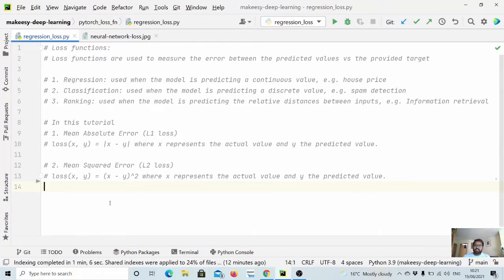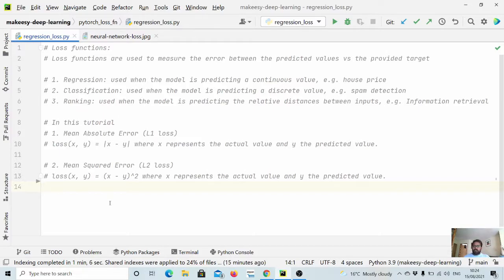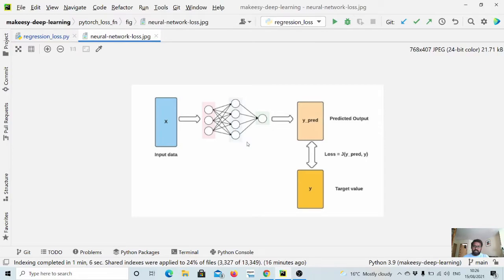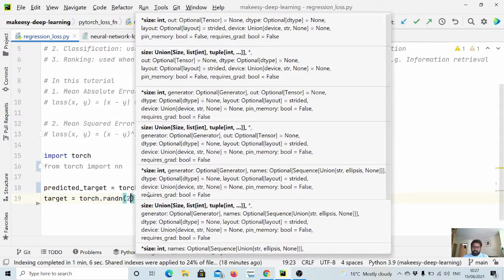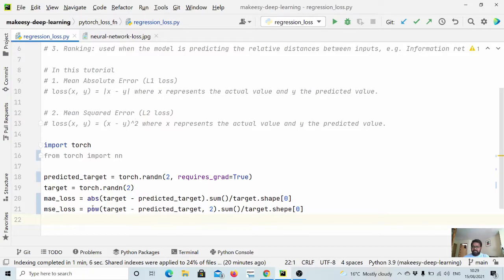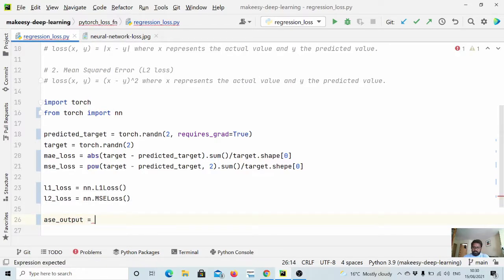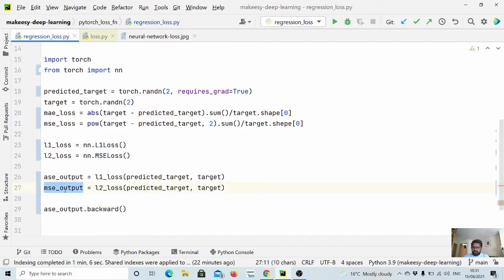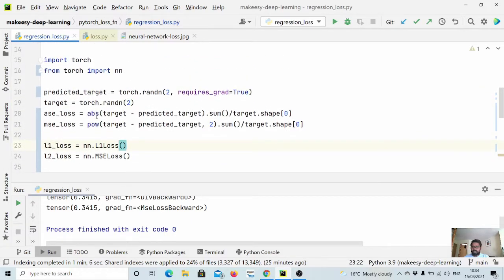Pytorch for Beginners: #16 | Loss Functions - Regression Loss (L1 and L2)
Loss Functions - Regression Loss (L1 and L2)

In this tutorial, we'll start learning the loss functions. Specifically, we'll discuss about L1, and L2 loss also know and Mean Absolute Error (MAE) and Mean Squared Error (MSE) loss. To understand better, we'll also implement using basic python functions and compare them with the Pytorch implementation.